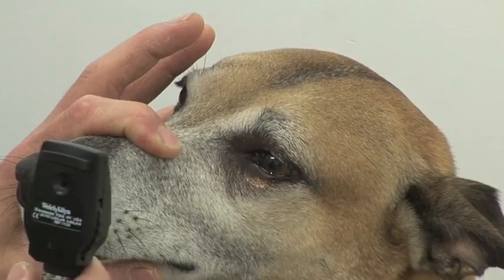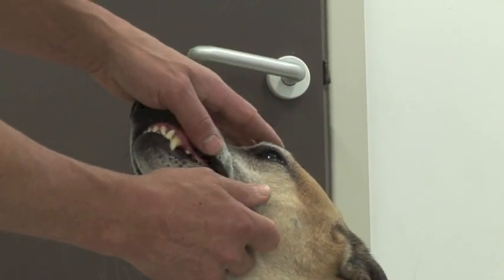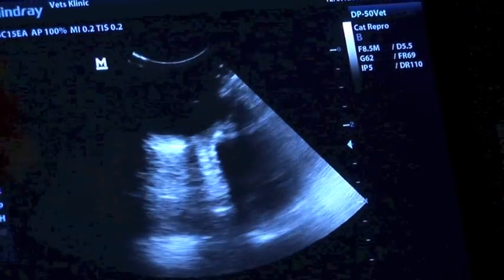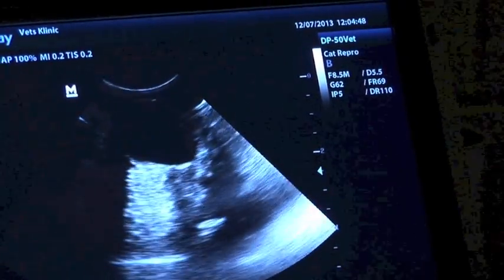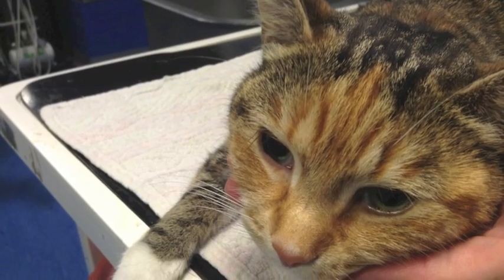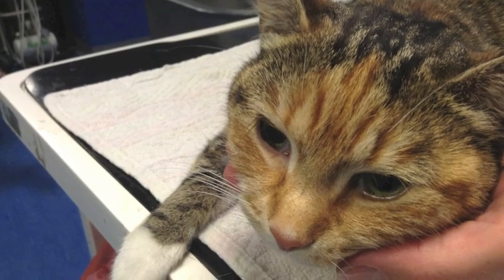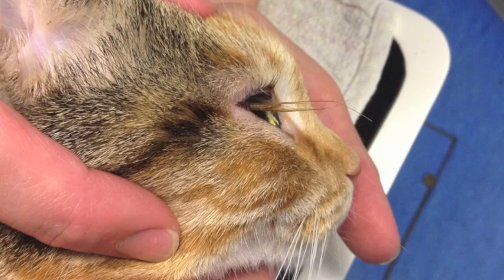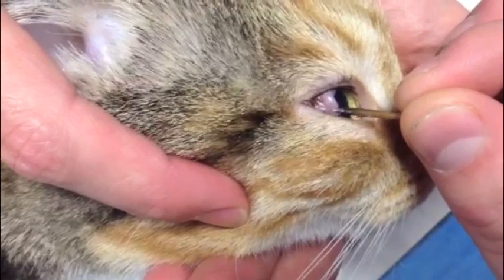Eye Cases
Here's a video of an interesting couple of cases that our head vet Adrian is involved with over the last few weeks involving eyes and in one of the cases you can see an obvious foreign body -- a grass seed sticking out of the corner of the eye. Watch the video to find out more